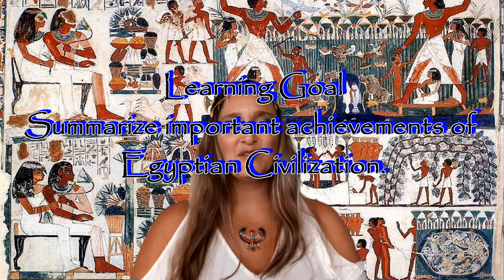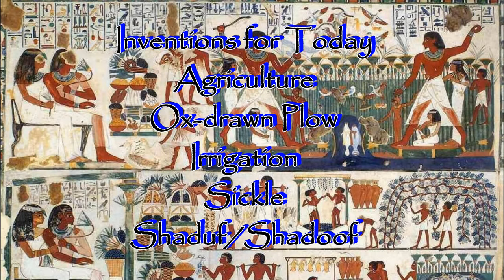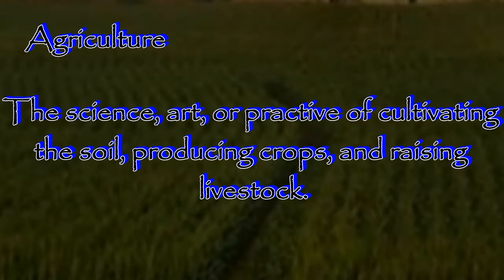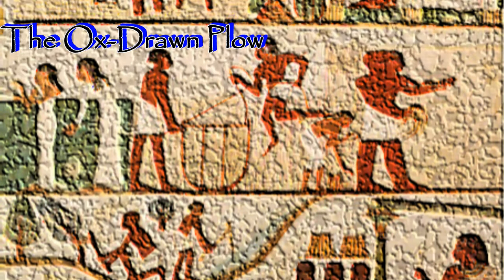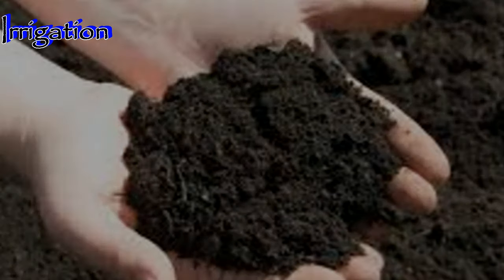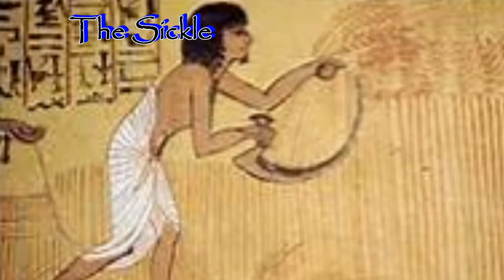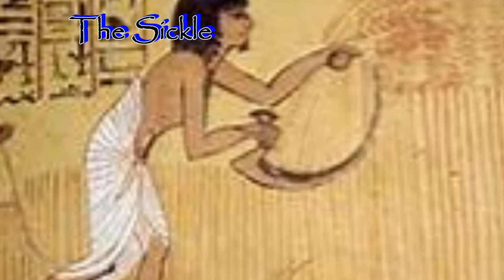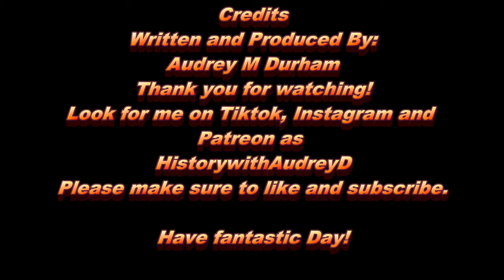Ancient Egyptian Invention Part 2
In this lesson, we look at the inventions that had to do with the characteristic of civilization, a stable food supply.  We focus on the development of agriculture, and the inventions of the Ox-drawn plow, irrigation, the sickle, and the Shadoof.